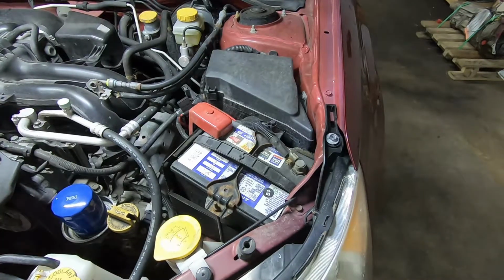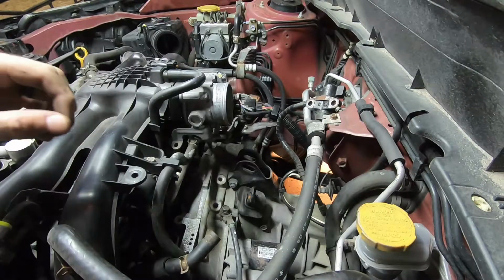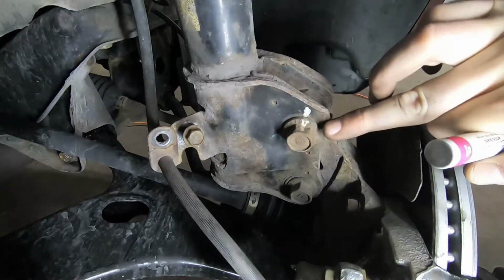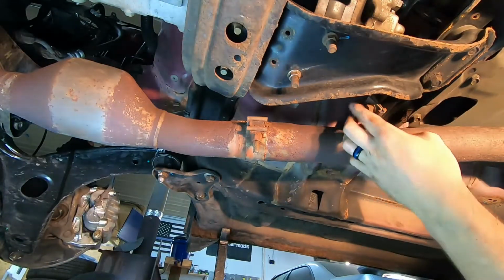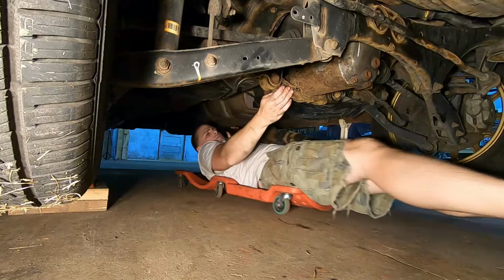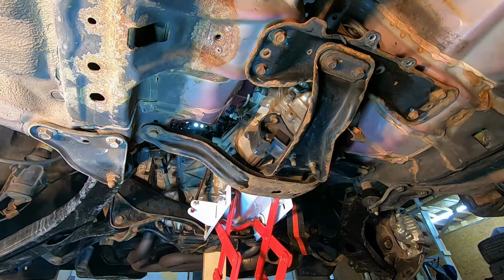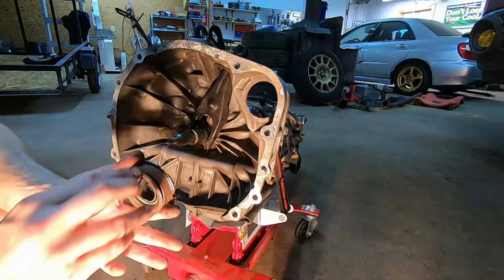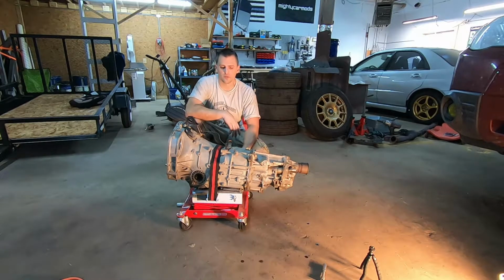Channel Premiere! 2012 Forester Transmission Replacement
Welcome to the Channel! Today we are replacing the transmission on my 2012 Subaru Forester due to a failed input shaft bearing